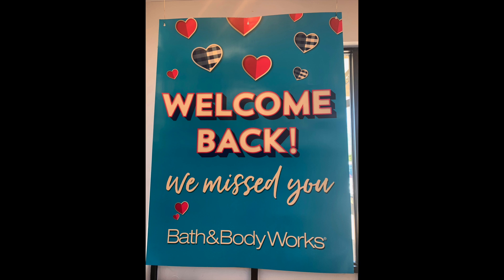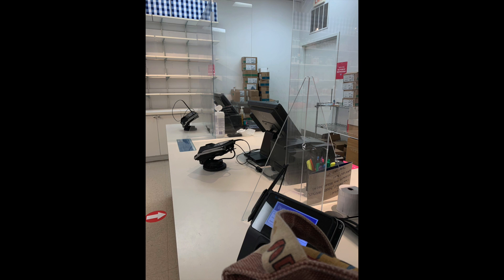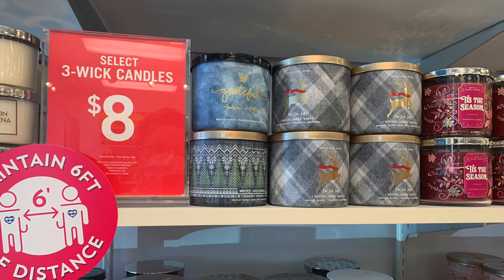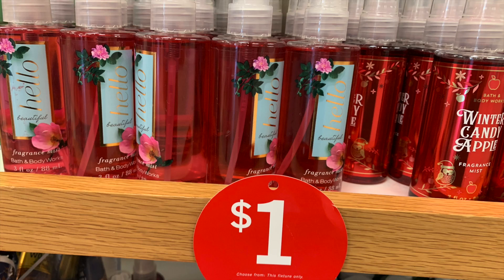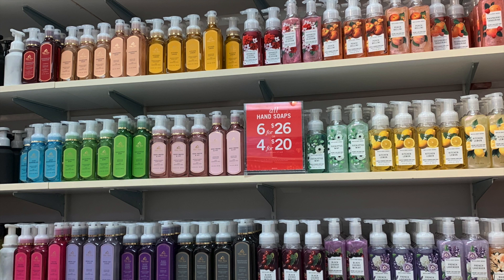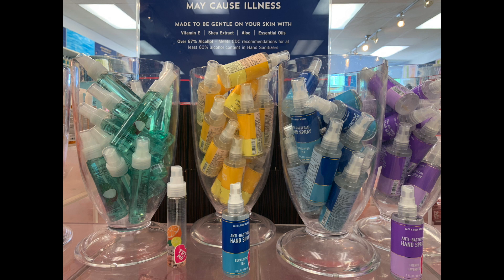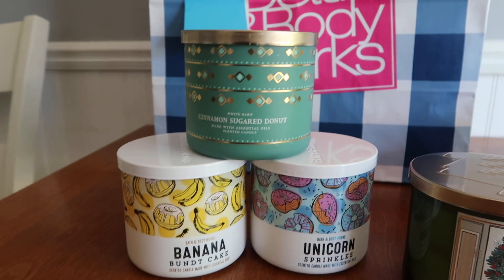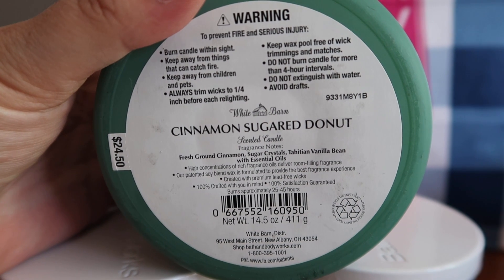Bath & Body Works**BARE SHELVES** SUMMER SAS 2020